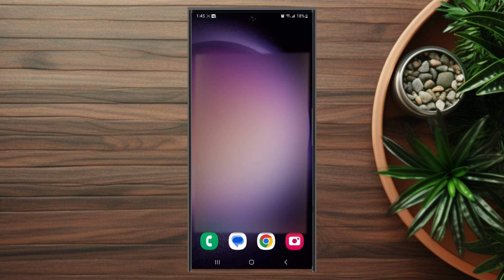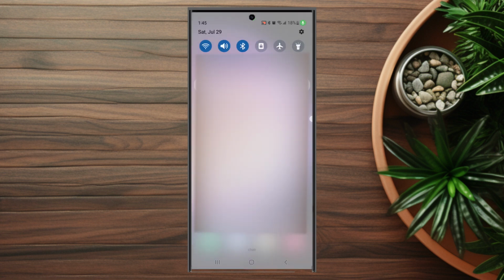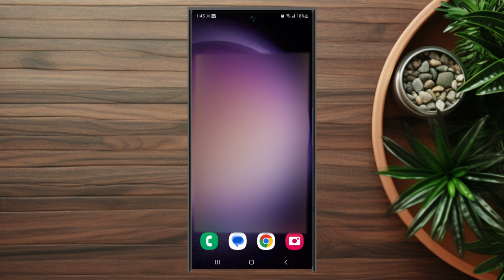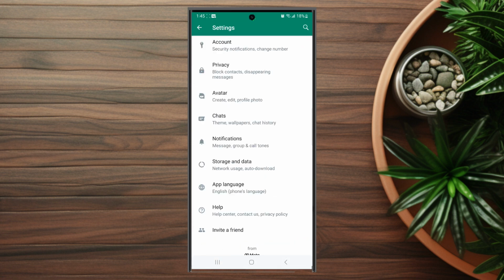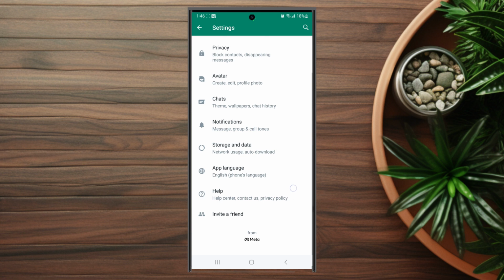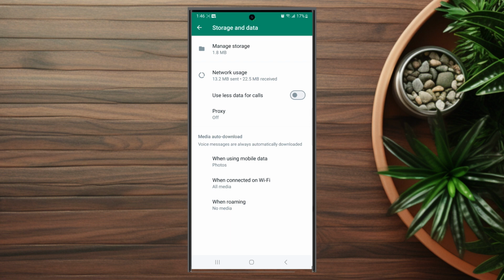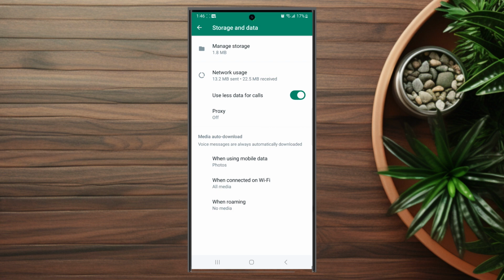Samsung S23 Ultra S23 S23+3 - How to use Less Data for Calls on WhatsApp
This video will go over How to use Less Data for Calls on WhatsApp for the Samsung S23 Ultra S23 S23+